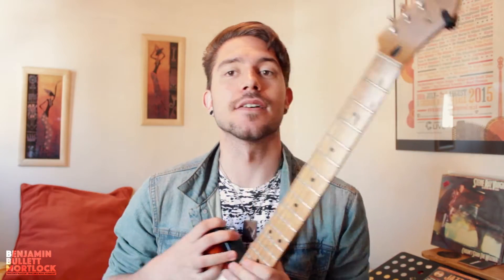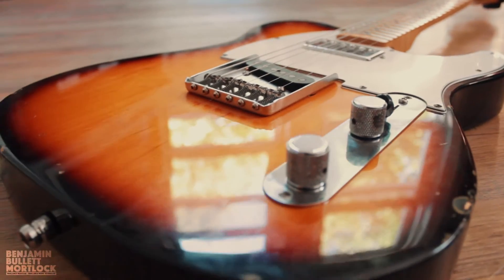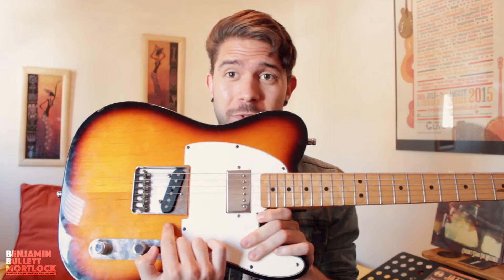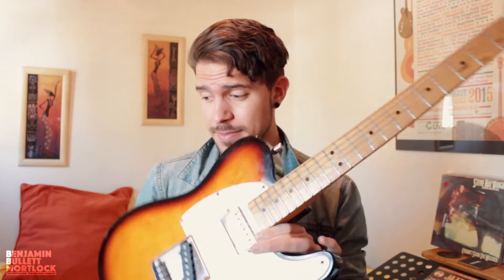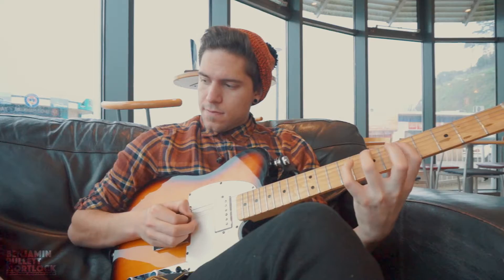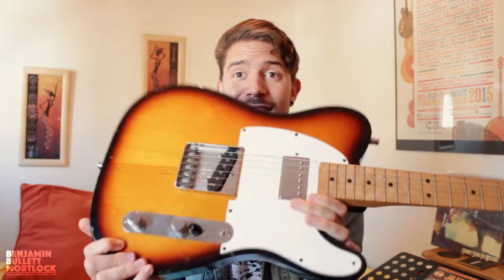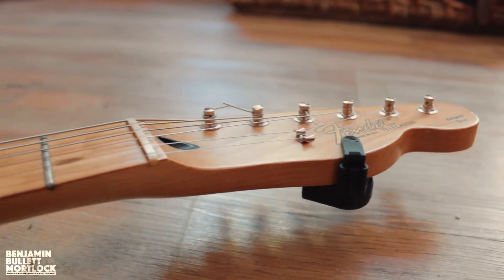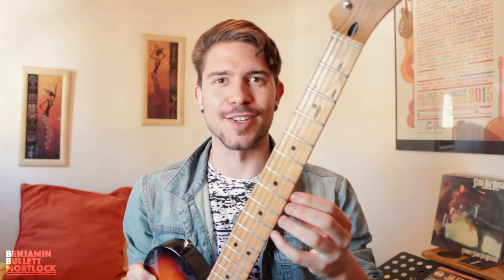FENDER 1996 USA CALIFORNIA SERIES TELECASTER (NO PLAYING)- GEAR TALK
Hey guys, amongst the enjoyable chaos of working on content for my Kemper Profiling Amplifier Series, I've decided to upload short videos talking about some of my gear that I love and use regularly.

Today I'm talking about my beloved Fender 1996 USA California Series Telecaster